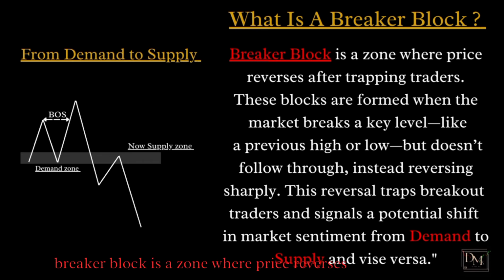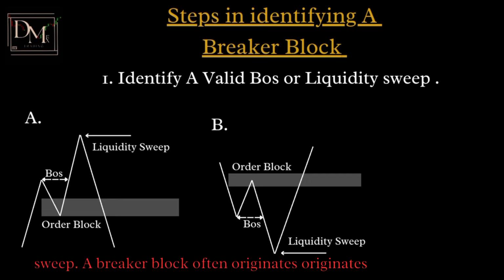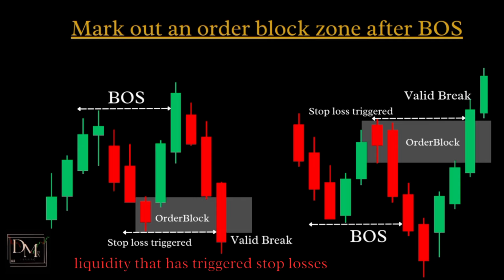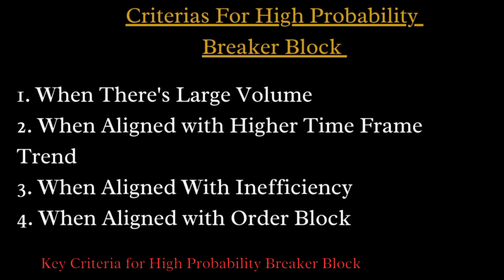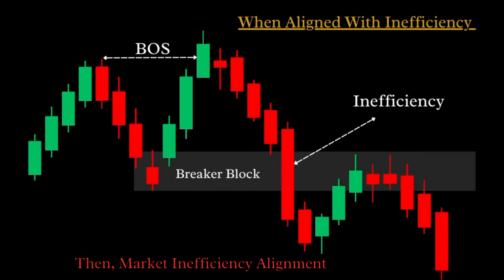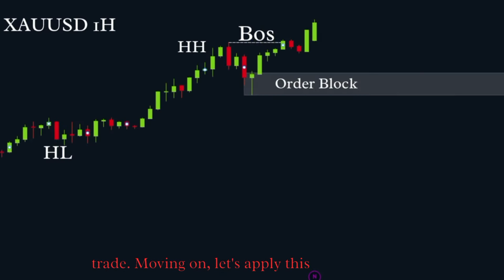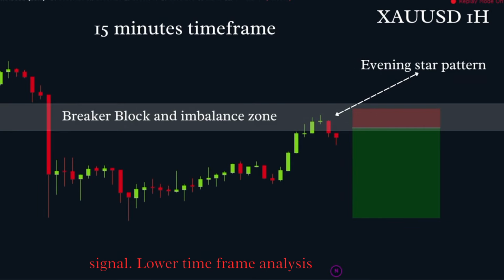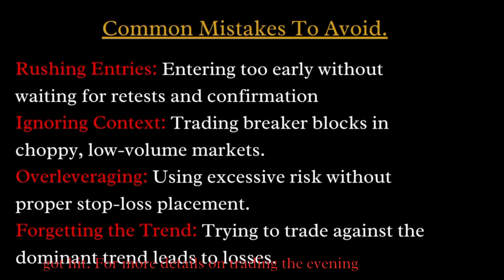BREAKER BLOCK Explained Like Never Before ; Traders Master The art of Trading Breaker Block Right.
Master The art of Trading Breaker Block Right.